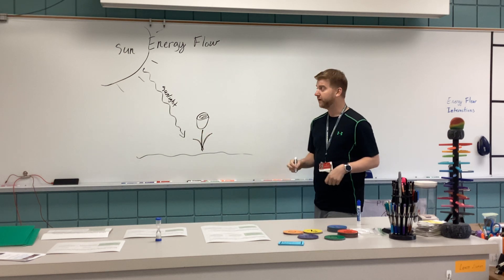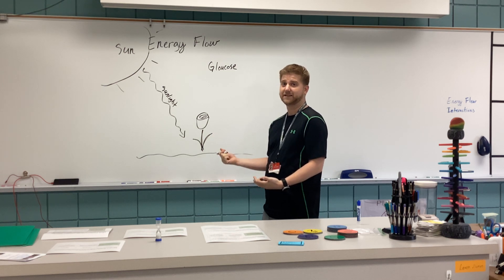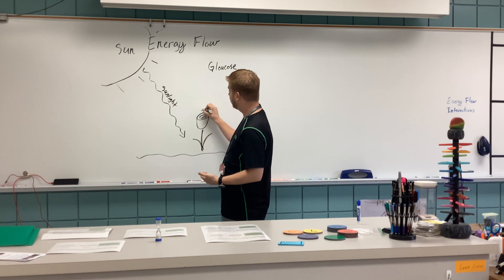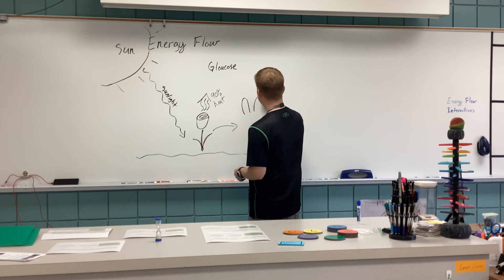Energy Flow in an Ecosystem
6th Grade Science
Energy Flow in Ecosystems